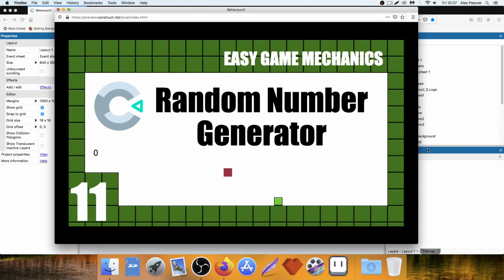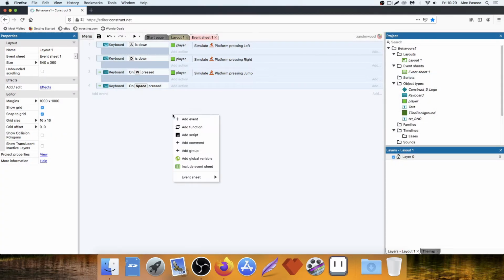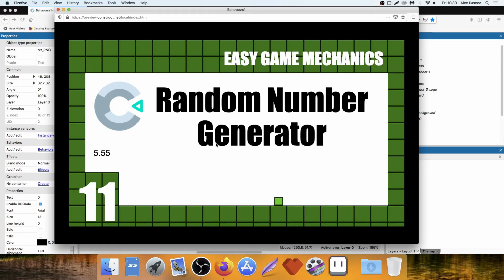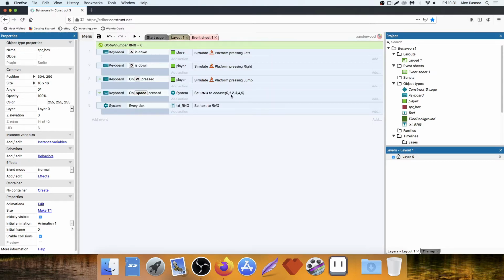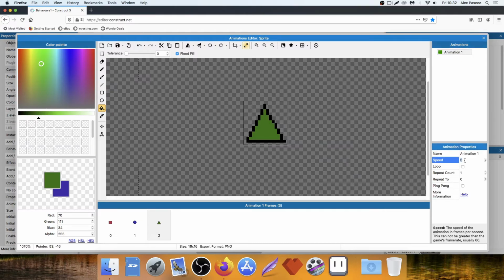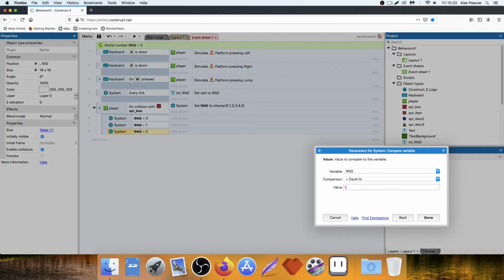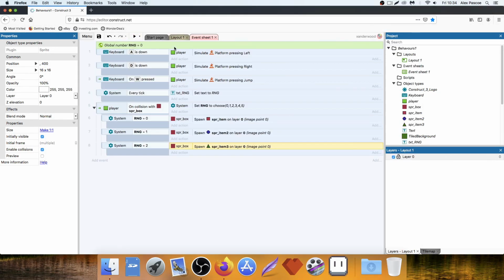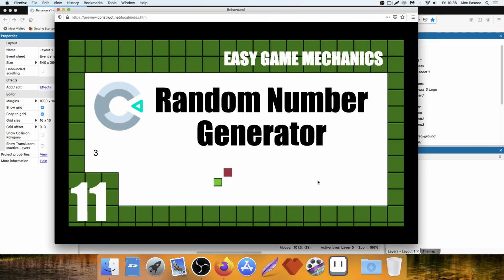How to Make a RNG - Construct 3 Tutorial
How to create a random number generator in Construct 3.

Construct 3 tutorial series where I cover some of the most common game mechanics used in video game development and show you how to implement them using Construct 3.

Construct3: Random Number Generator, Easy Game Mechanics 11. In this episode I show you how to create a random number generator in construct 3. First create a text object to store the random numbers generated. Once you have this, create a global variable that will act as the random number generated. Next create an event such as on key pressed or on collision with that triggers the action to create a random number.

To create the action use the command choose() and inside the brackets add the numbers you want the system to choose from.